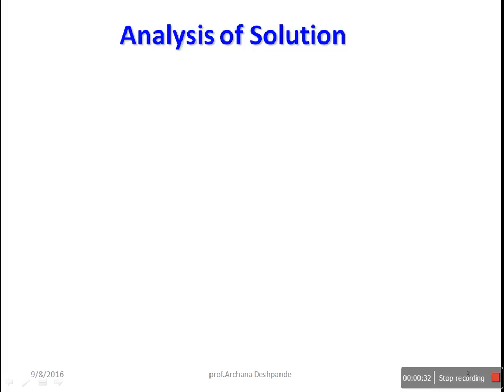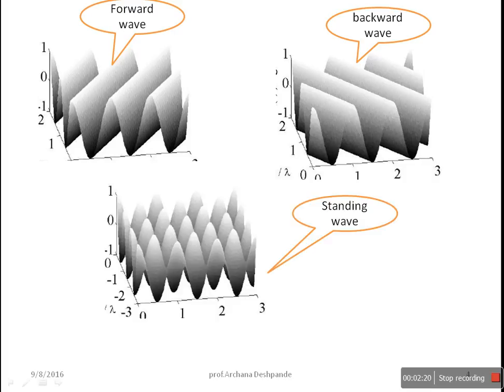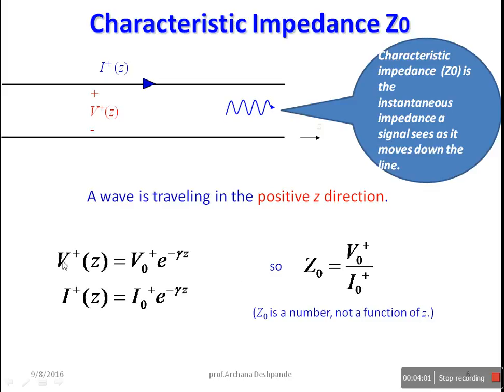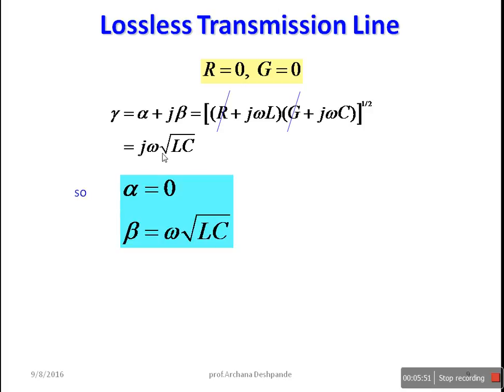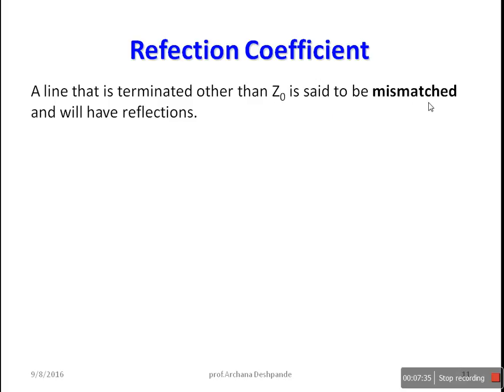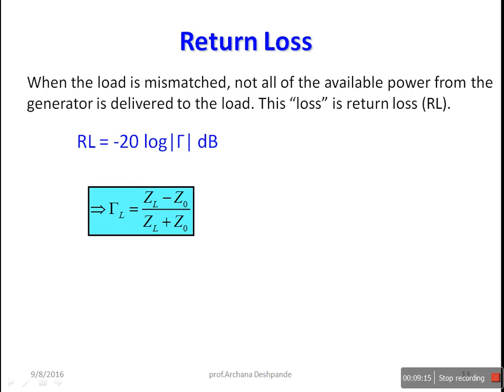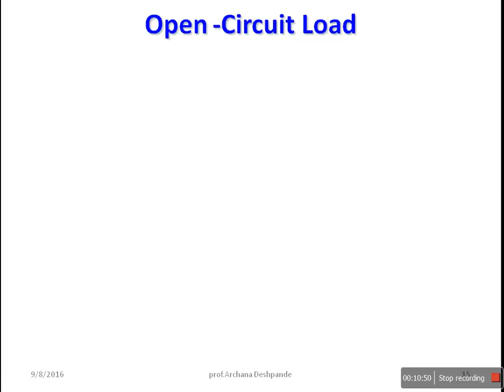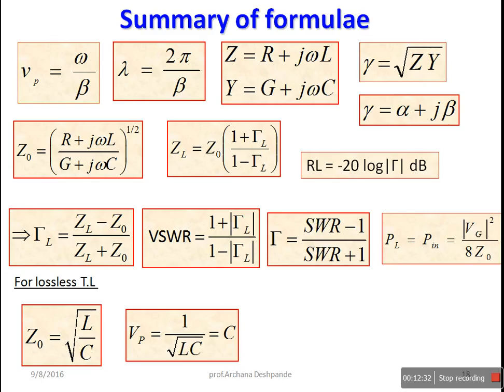Transmission lines part 2 By: Archana Deshpande, TCET, Mumbai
concept uncharacteristic impedance, Phase velocity, reflection coefficient, VSWR, Return Loss.